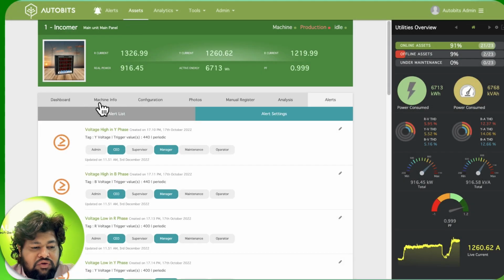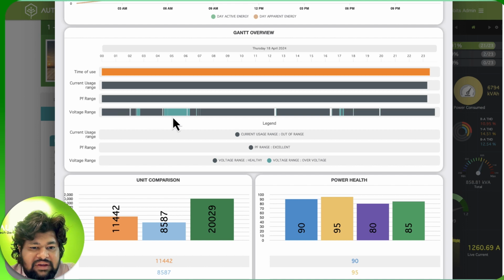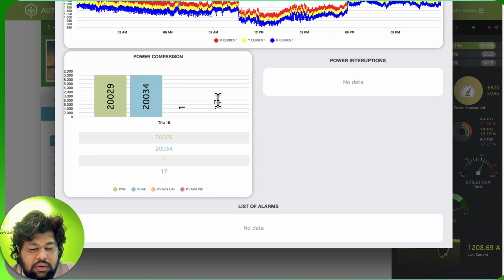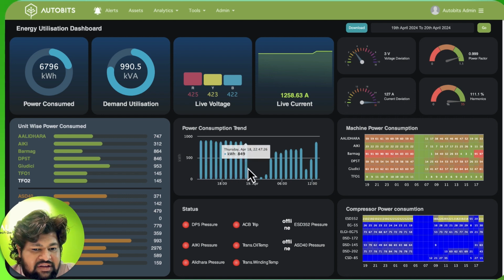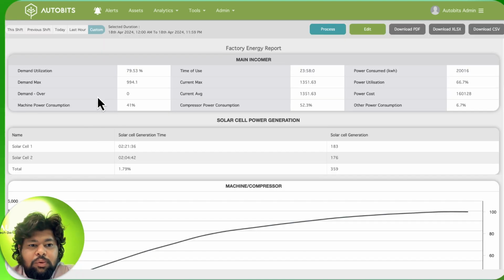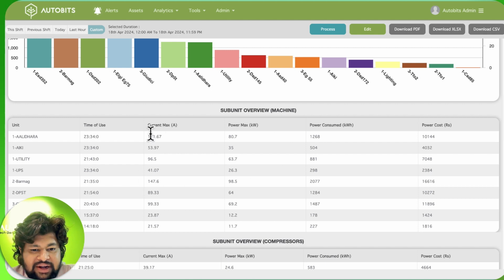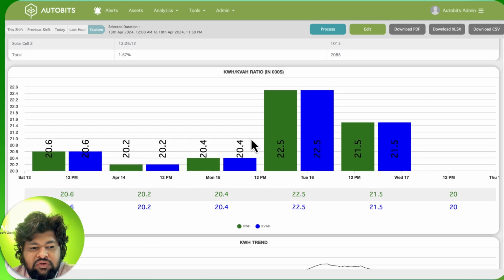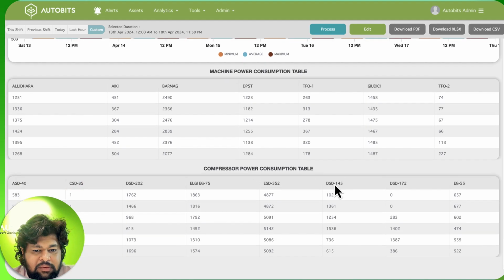Energy Monitoring Part 2: Dashboards, & Customization | EMS | Smart Energy | IoT | IIoT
🚀 Unlock the secrets of effective energy monitoring! Get our exclusive ebook here [Link].

In Part 2 of our energy monitoring series, we delve into:
- Different types of alerts
- How to create and manage alerts
- Exploring various dashboards and customization options
- EMS - Energy Management solution, how it works
- Energy management features
- Best Practices for Energy management solution

If you missed Part 1, make sure to watch it [here] Enhance your energy management capabilities with our expert insights.

📌 Chapters:
00:00 Introduction